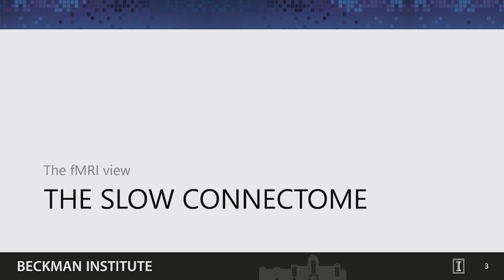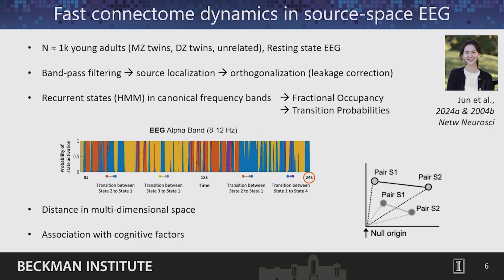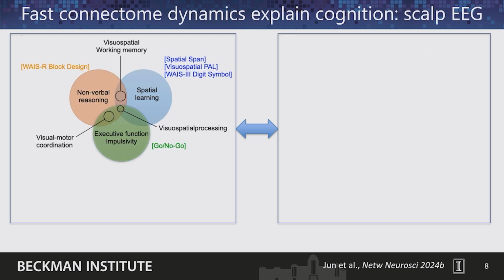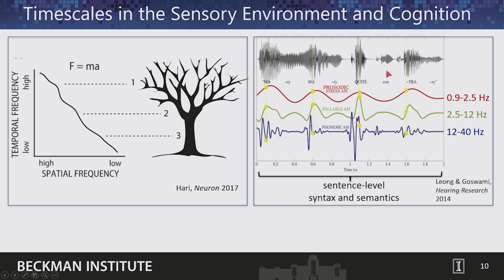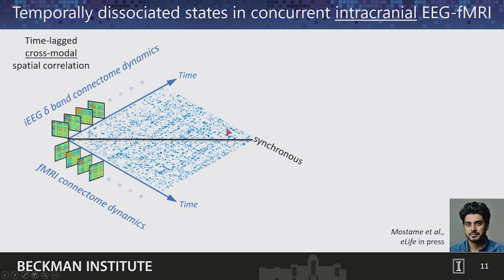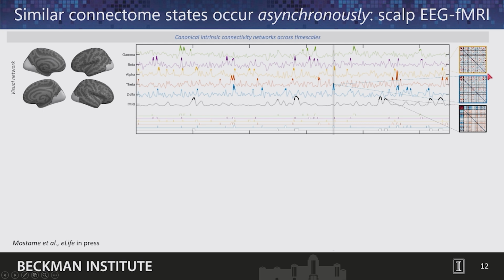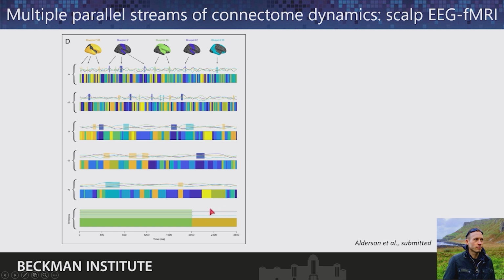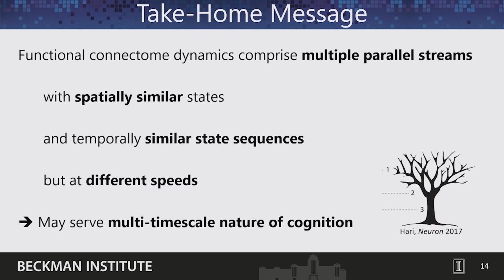OHBM 2024 | Symposium | Sepideh Sadaghiani | Functional Connectome Dynamics - Slow, Fast, or Both…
Session: Advances in network neuroscience: towards connectome-based predictions and mechanisms
Part 4
Title:  Functional Connectome Dynamics - Slow, Fast, or Both?.
Speaker: Sepideh Sadaghiani
Abstract: The dominance of fMRI as the primary lens through which the functional connectome is studied has led to the implicit assumption that the connectome constitutes a single stream of time-varying connectivity patterns. However, a multi-modal approach challenges this view. Specifically, source-space EEG-derived connectivity in a large cohort demonstrates that sub-second connectome dynamics are methodologically reliable, individually specific, highly heritable, and predictive of cognitive abilities. Sadaghiani will argue that these rapid dynamics are neurally largely distinct from the dynamics observed in fMRI. This conclusion is derived from concurrently recorded source-localized scalp EEG-fMRI and human intracranial EEG-fMRI. Specifically, spatially similar connectome states (recurrent connectivity patterns) are found in fMRI and all EEG frequency bands, but these states occur at different timepoints in fMRI and each EEG band. This multiplex of temporally distinct but parallel connectome trajectories can enable concurrent communication across multiple sets of brain regions in an independent manner.